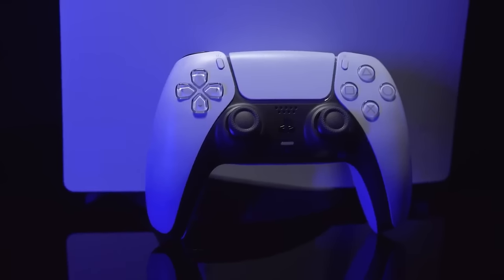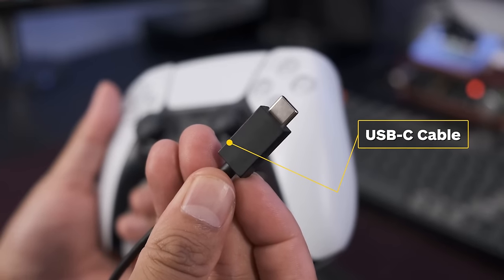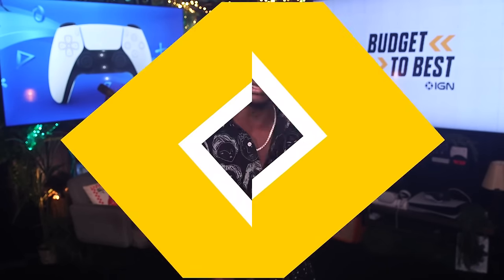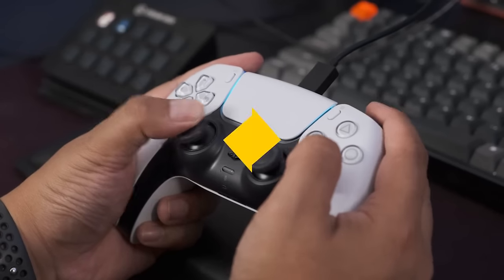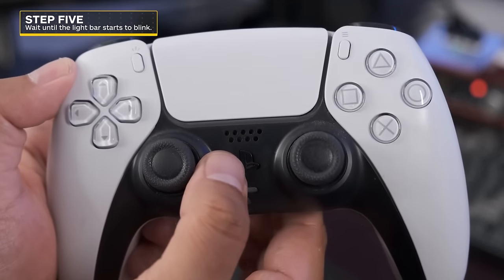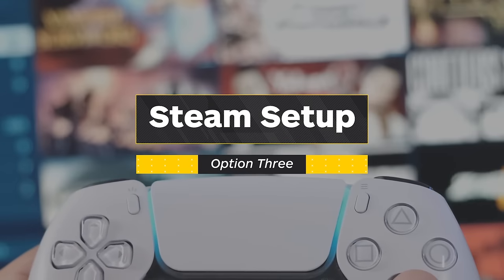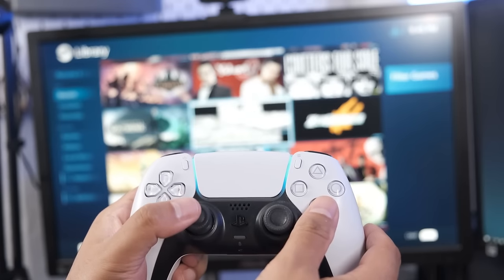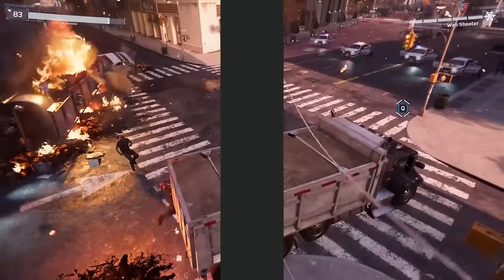How to Use a PS5 DualSense Controller on PC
So you’ve decided to try using your PS5 DualSense on your PC. Aside from simply plugging it in and calling it a day, we’re here to help set you up wirelessly should you need a little bit more freedom while gaming. And while hanging out on the couch with the PlayStation 5 is easily one of the best experiences you can have, sometimes we want to see just how far our PC’s can push some of Sony’s biggest, most beautiful games, not to mention saving quite a bit of money not having to purchase an extra controller!